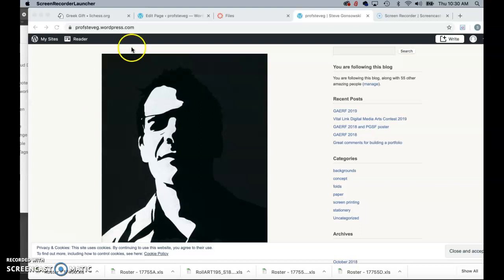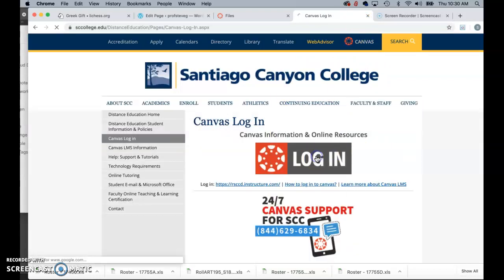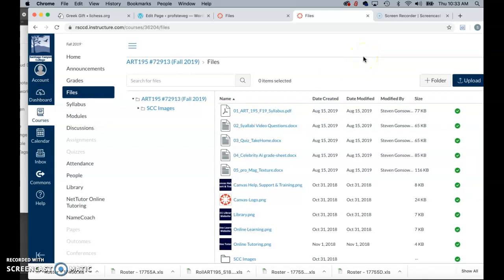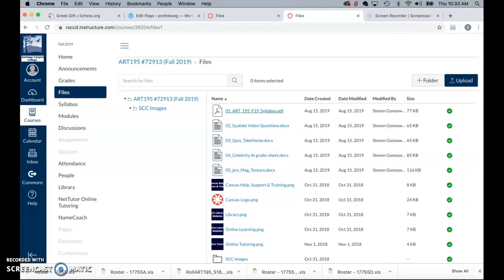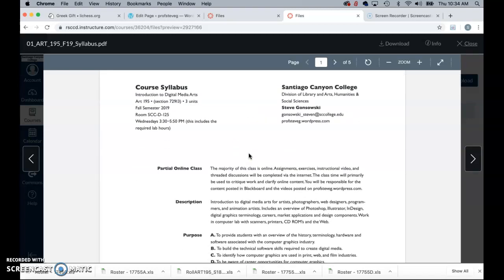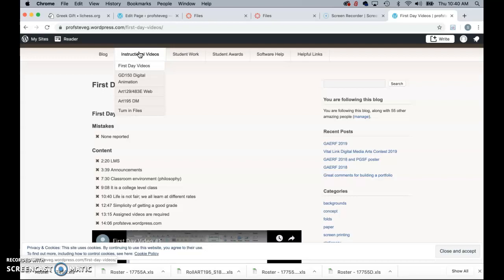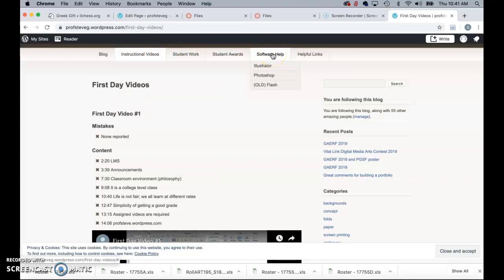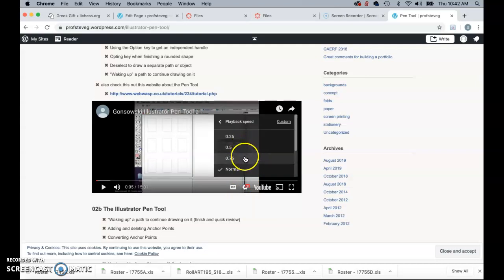Missed First Day of Class?